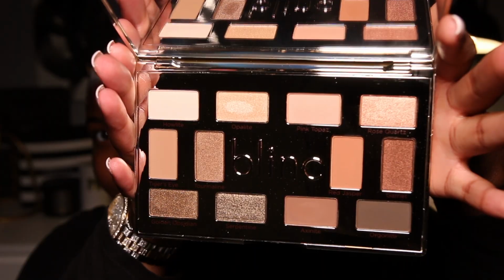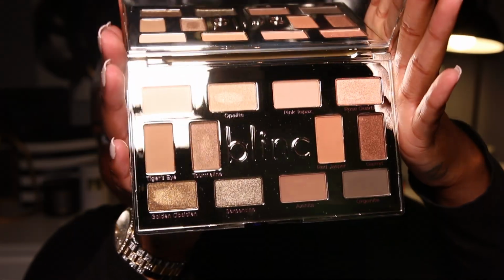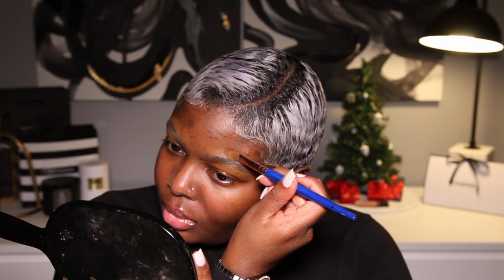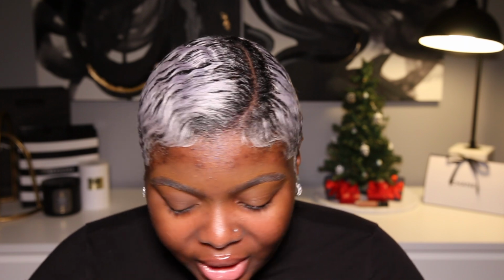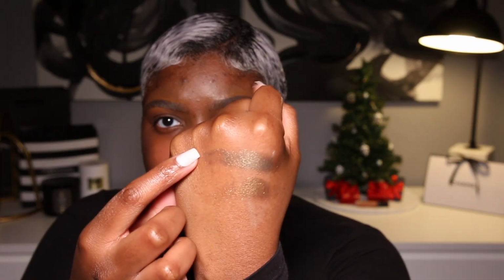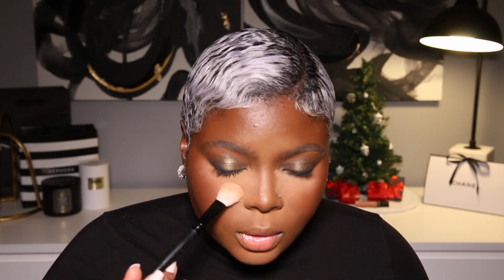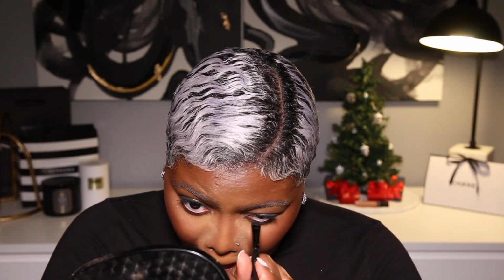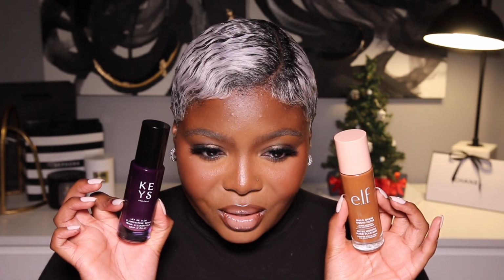Sultry ✨HOLIDAY GLAM✨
Hey y’all!! The Holidays are here, my favorite time of year 😊 Thank y’all for tuning in❤️

BLINC PRODUCTS- use my like if you’re interested 😚

Eyebrow Mousse “Taupe”
Eyeshadow Primer
Amplified Tubing Mascara
The Rare Gem Eyeshadow Palette

PRODUCTS MENTIONED

Keys SOULCARE Let Me Glow Illuminating Serum

E.L.F. Halo Glow “Deep 7”

Fashion Fair Foundation Stick “Cherished Cocoa”

E.L.F. Hydrating Camo Concealer “Deep Chestnut”

E.L.F. Putty Blush “Caribbean”

E.L.F. Camo Concealer “Medium Warm”

Pat McGrath Sublime Setting Powder “Medium 3”

MAC Blush “Raizin”

OneSize Bronzer Trio “Deep”

Juvia’s Place Warrior 2 Palette

MAC Lipliner “Chestnut”

Pixi Silky Endless Eye Pencil “Black Cocoa”

This video and description may contain affiliate links, which means that if you click on one of the qualifying product links, I’ll receive a small commission if you decide to make a purchase. This does not cost you anything extra and if you don't want to use the links, you can always Google the product separately, no worries :)